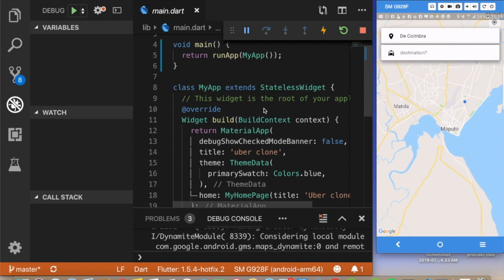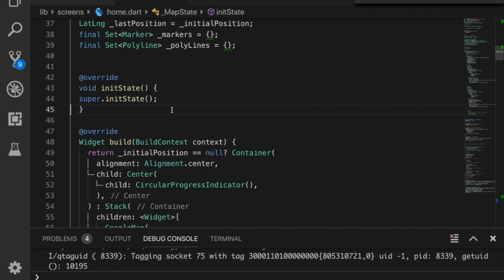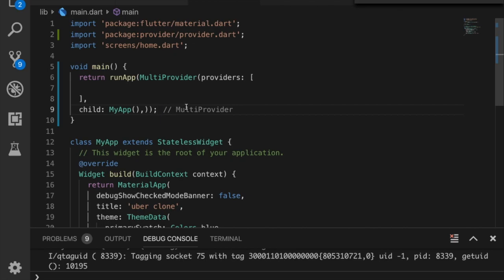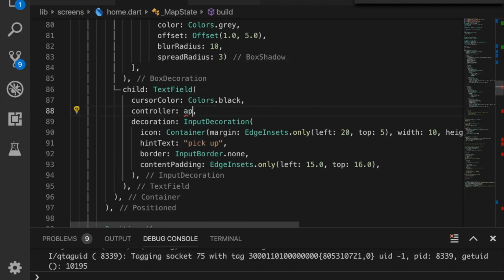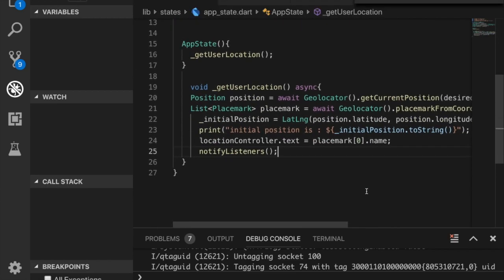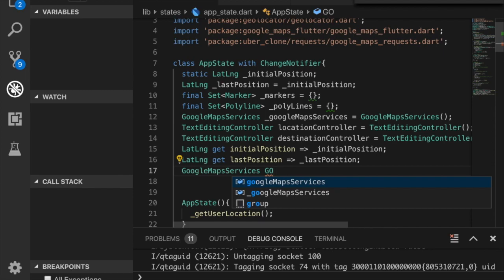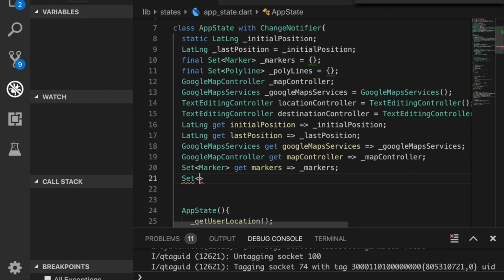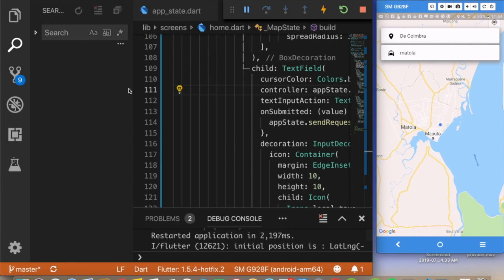7. Advanced State Management Flutter Taxi app